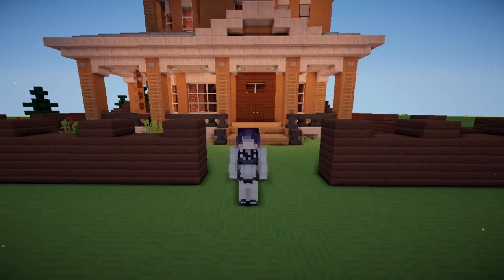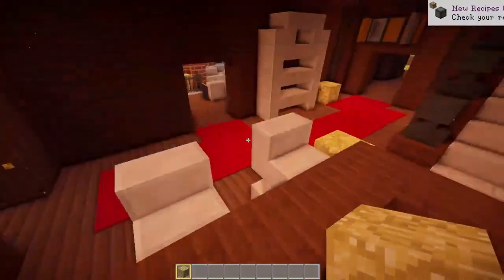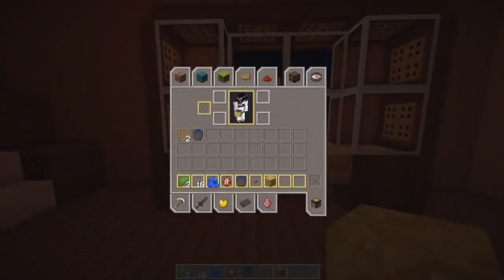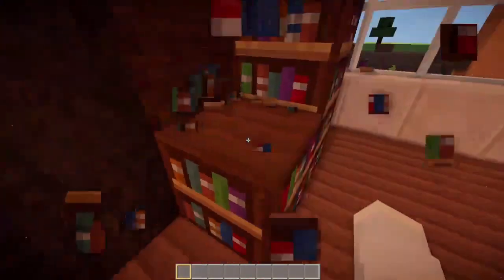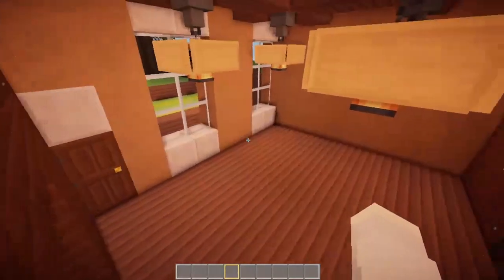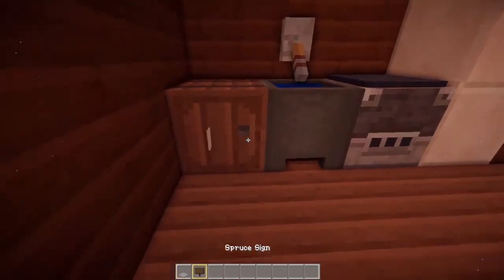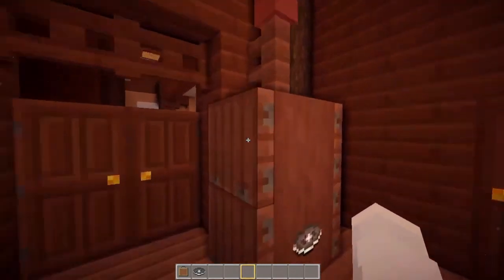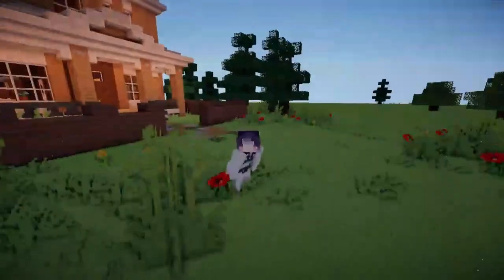Minecraft: House Renovation "PILOT EPISODE!"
(∩˃o˂∩)♡